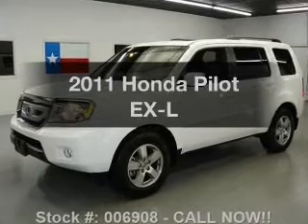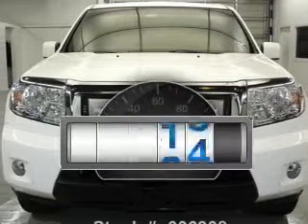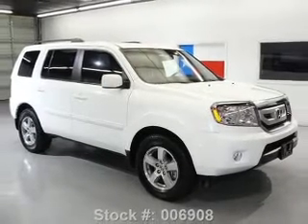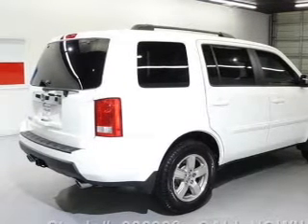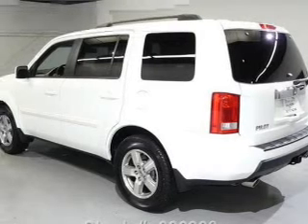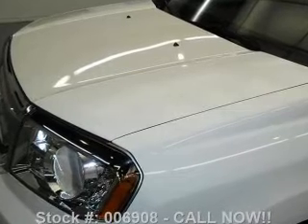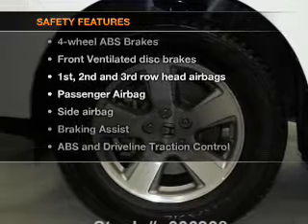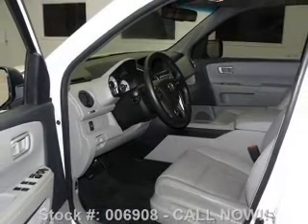2011 Honda Pilot - Stafford TX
Year: 2011
Make: Honda
Model: Pilot
Trim: EX-L
Engine: 3.5 liter 6 cylinder 24 valve
Transmission: 5-Speed Automatic
Color: Taffeta White
Mileage: 17386
Address:
12053 Southwest Freeway